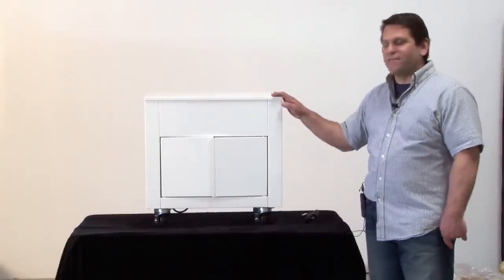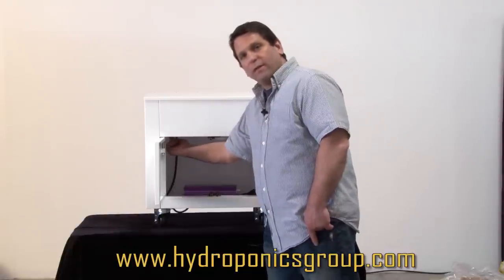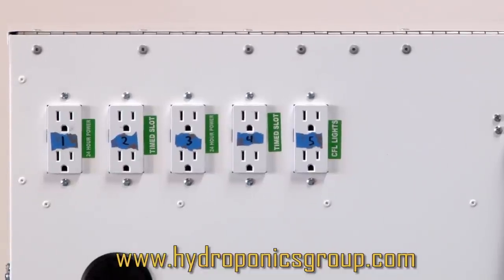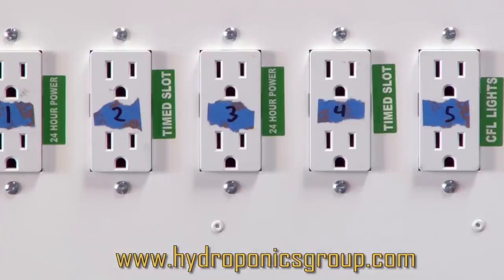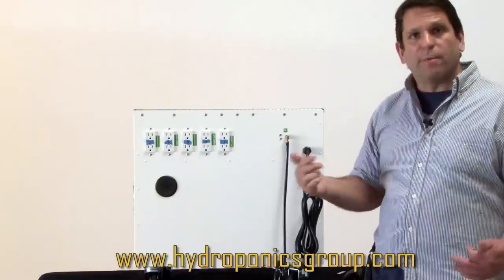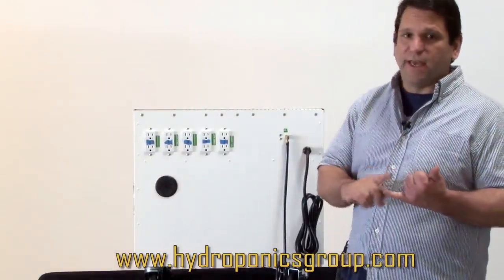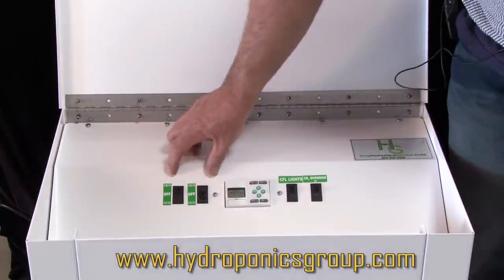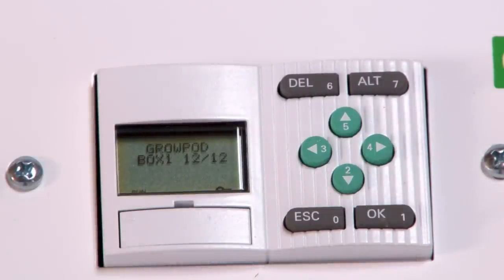Master Control Hydroponic Timer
Our Master Control digital timing system houses up to two 400 Watt ballasts in a fan cooled environment.  It will automatically run two grow boxes or two grow tents independently of each other in either 18/6 or 12/12 cycles.  Timed CO2 emissions plus on/off plugs allow you to run everything out of this one unit.  Easy to program, easy to run.